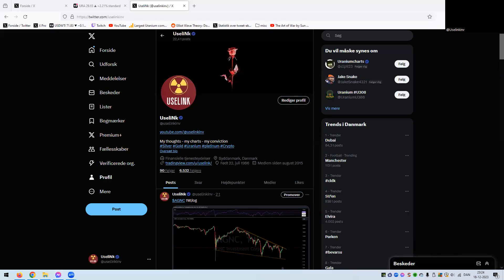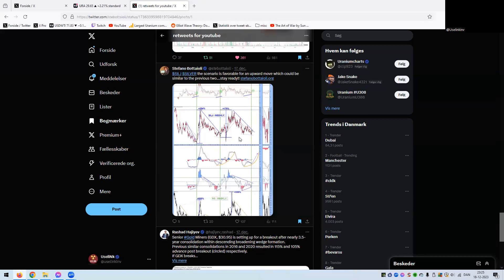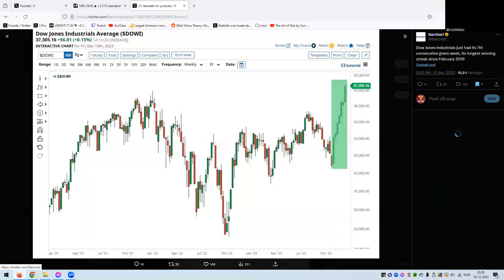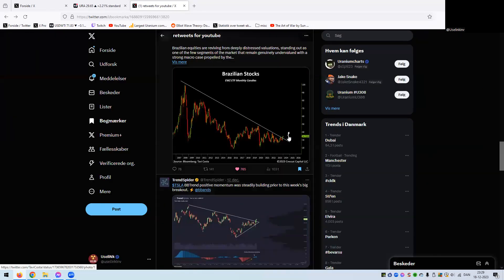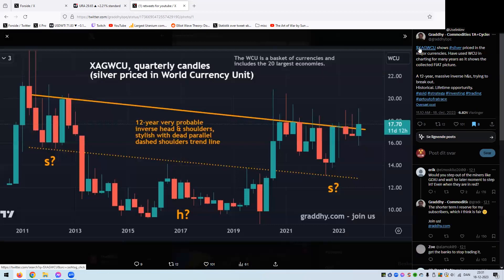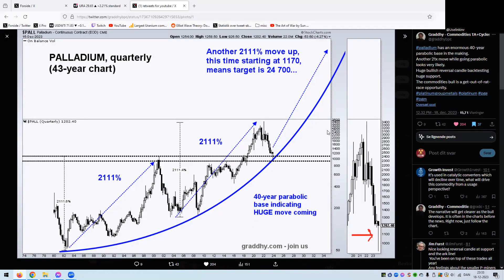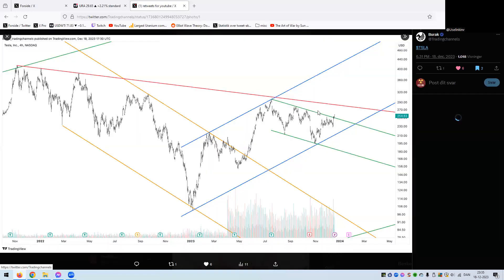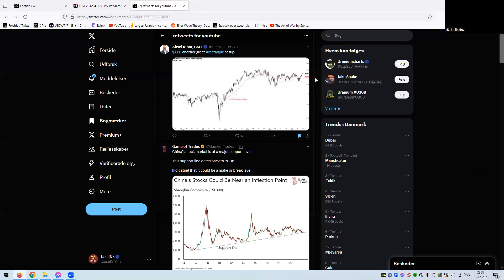twitterrecap 18-December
What is is happening in the twitter space?
what charts has cought my attention?